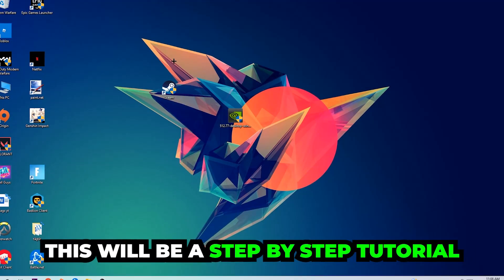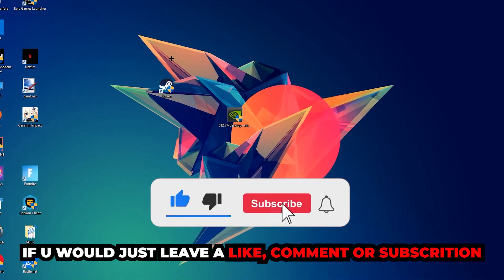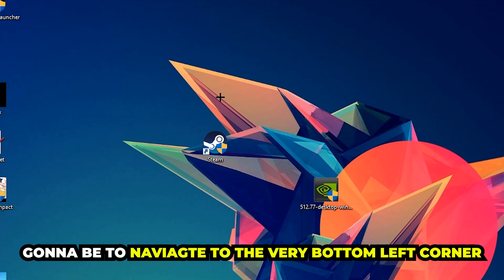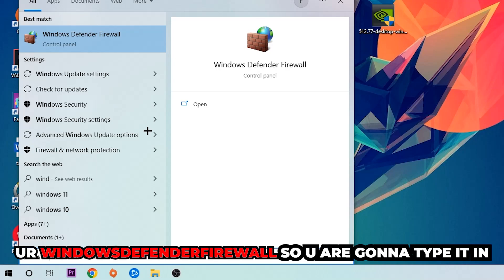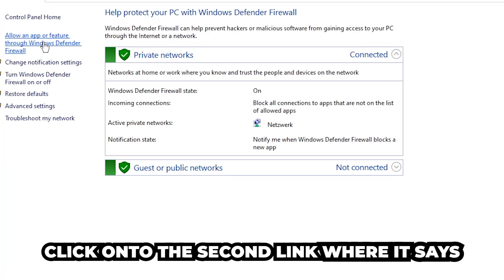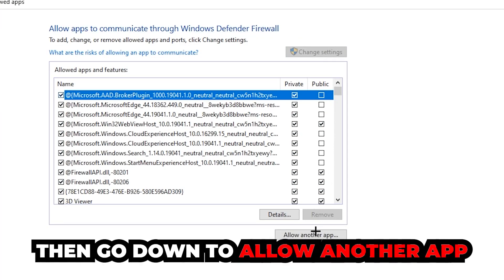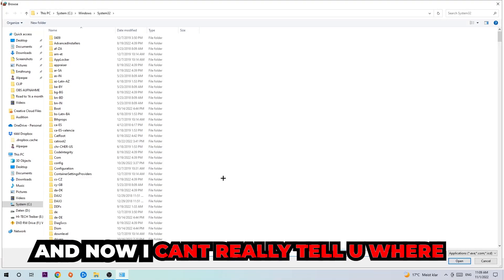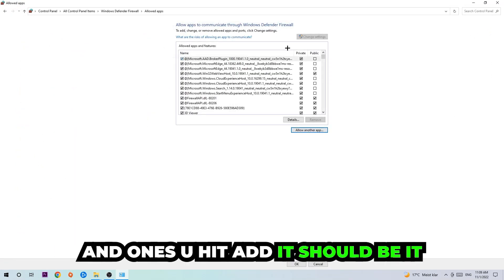Snowrunner – How to Fix Black Screen & Stuck on Loading Screen